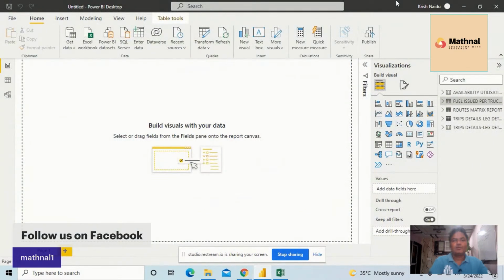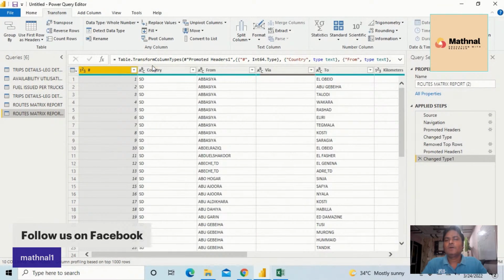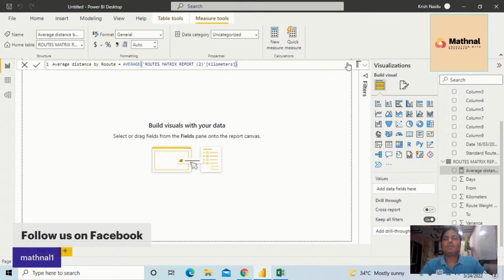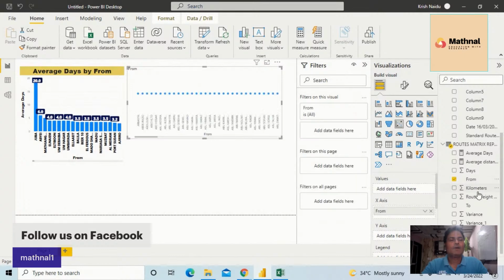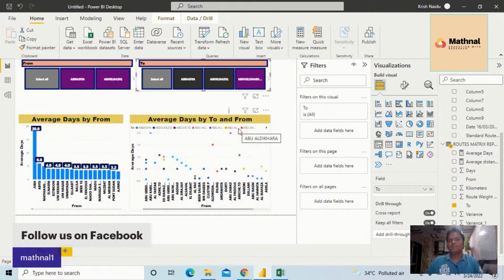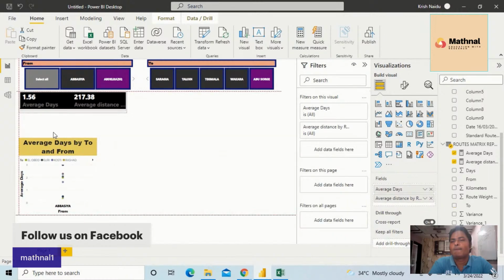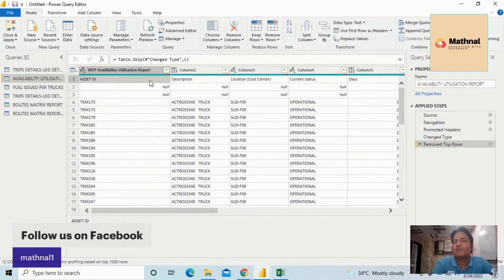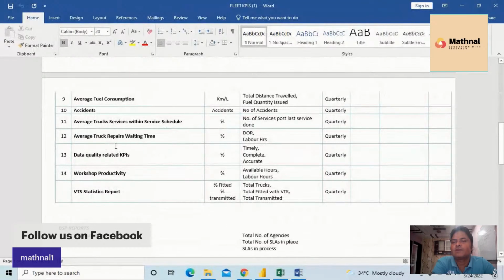Fleet Management Power BI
We would be broadcasting transport & fleet management KPI's based powerbi dashboard through live data.